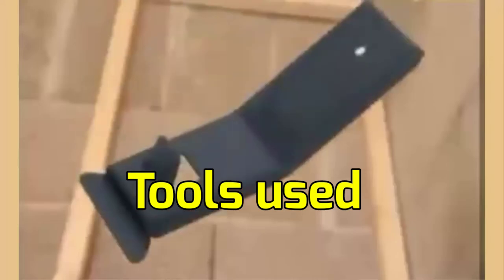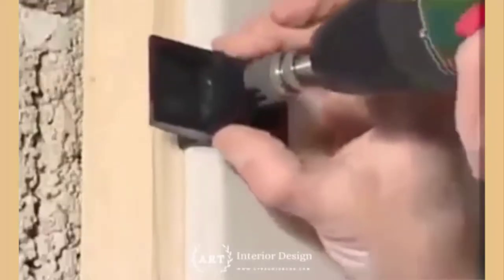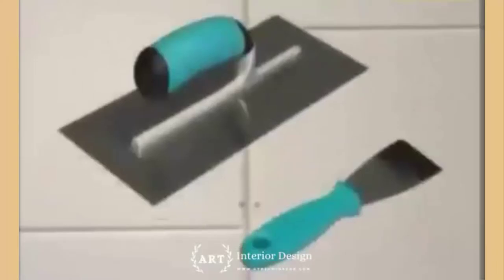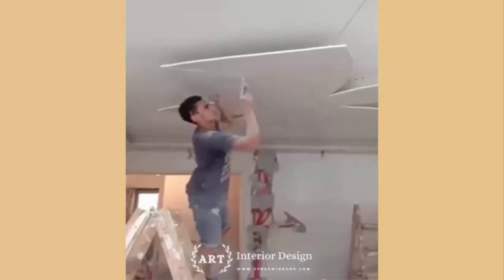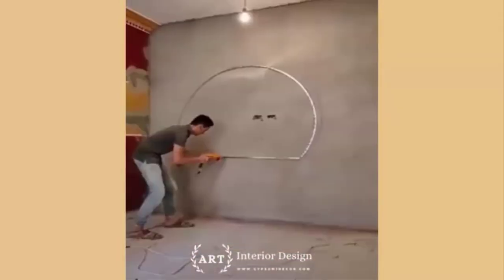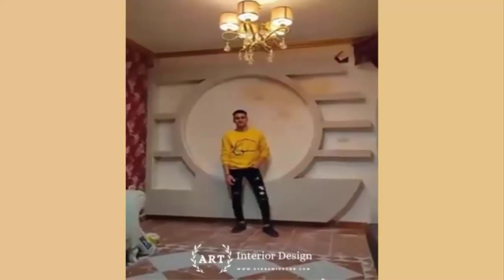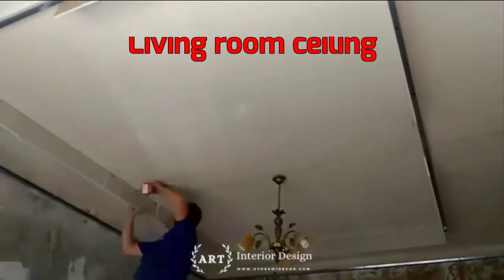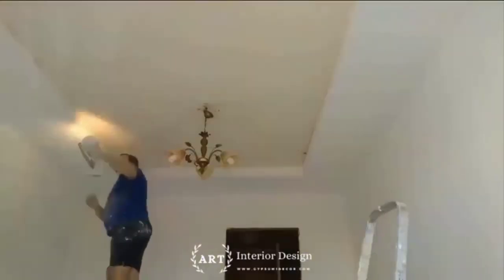Explanation of the installation drywall in simple ways do it yourself now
How to install drywall at home? Drywall installation How to install drywall. How to use drywall Find out this video. 1 Choose your drywall. 2 How to hang drywall Inspect the installation site. 3 Measure and cut drywall for the ceiling. 4 measure and cut drywall for the wall. 5 Slime and drywall tape.

How much does it cost to install soundproof drywall? On the high end, you can install 1,000 sq.ft. of ½” finished soundproof drywall in a remodel for $7,500. Drywall has a range of installation costs, depending mostly on the drywall type and job size.

Most drywall installers charge less per square foot for entire house drywall installations than for small installations.

How to Put Screws in Drywall Don’t be tempted to use your cordless screwdriver or regular drill to drive drywall screws. Neither will give you the precise depth control you need for trouble-free fastening.

Use a screw gun instead. They’re reasonably priced and available at home centers and tool retailers. Photo 1 shows how to adjust the screw gun to set screws at the correct depth. Practice driving screws on a scrap of drywall or in a closet to get the hang of it before tackling your room.

Start by placing a screw on the magnetic driver tip. Then line up the screw with the center of the framing and squeeze the trigger to bring the driver up to speed.

After the motor is running full speed, press straight in and don’t release the pressure until the clutch starts to ratchet. You’ll know by the clattering sound it makes.

A Channel Interior design art contains modern home decorations, wall drywall, interior designers, gypsum board, kitchen, paint colors and luxury villa bedrooms. luxury interior design, Arabic majlis designs, modern apartment decorations house paint colors, modern bedrooms, kitchens, interior design arts And construction of real estate villas, palaces and hotels.

We have many works in architecture in the administrative capital Cairo Egypt and the Gulf countries as well, with many interior design companies in Dubai, we are working on exporting silicone molds in Arab countries including Saudi Arabia, United Arab Emirates, Kuwait, Qatar and Oman.